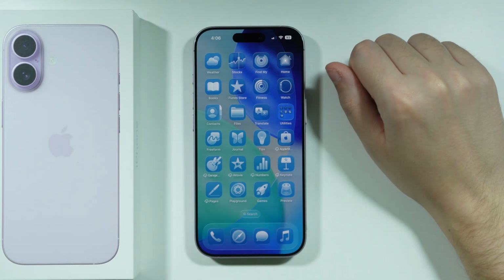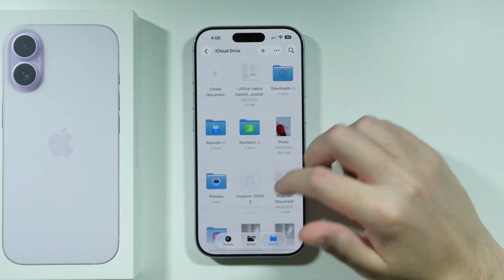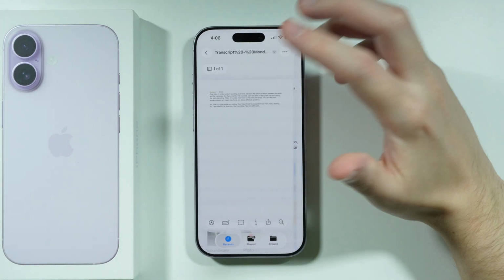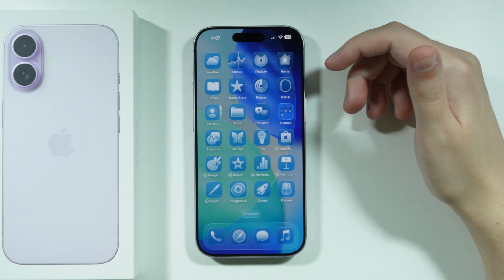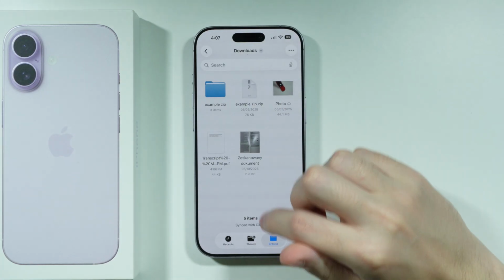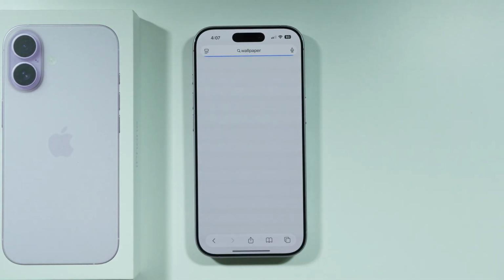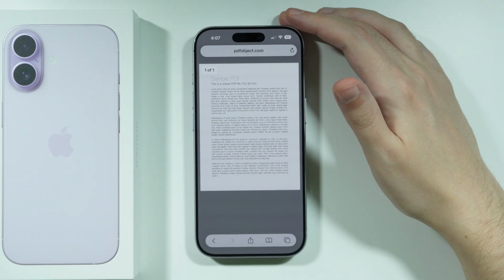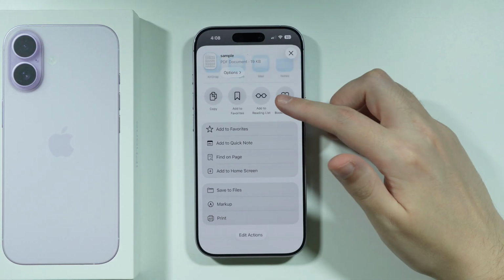iPhone 17: How to Open PDF Files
In this video, I'll show you how to open and view PDF files on your new iPhone 17 easily. This process requires no third-party apps and uses the native iOS functionality for seamless document viewing. Follow these steps in this quick iPhone 17 tutorial to learn how to access, share, and manage your PDF documents.